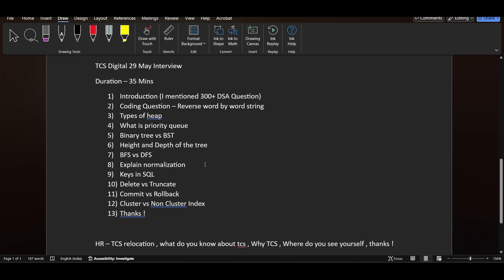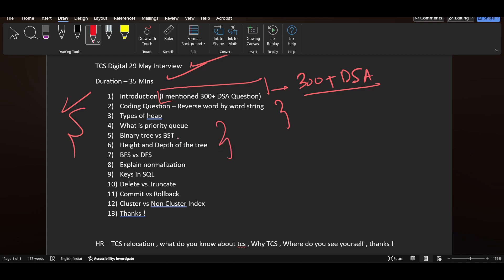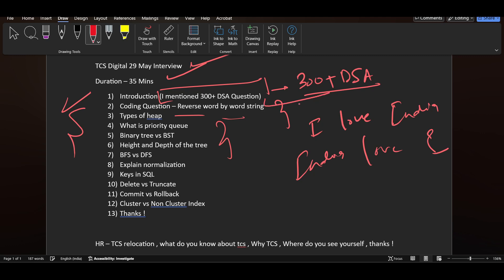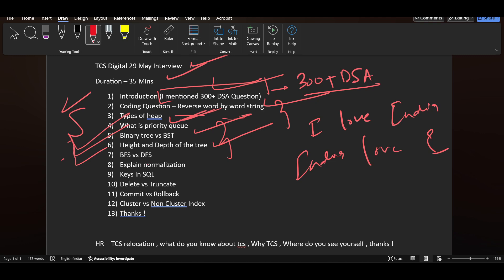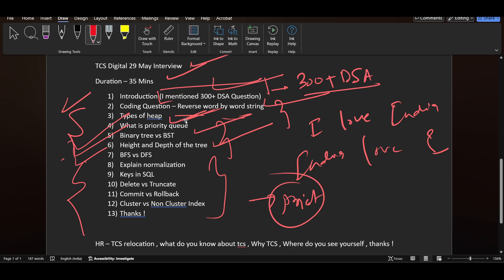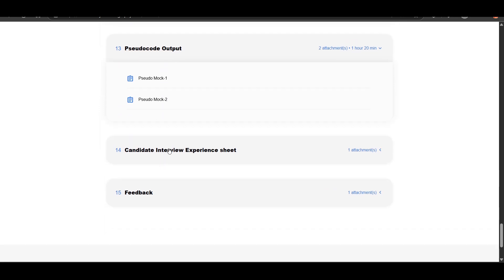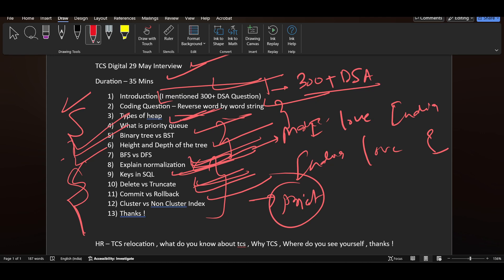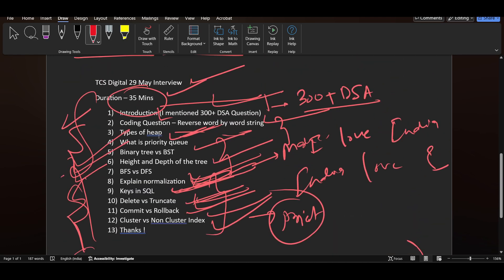Actual TCS Digital Recent Interview Experience | TCS Digital Interview Questions 2025 | TCS NQT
Description Videos

TCS Prime Trainings
TCS Prime Bond Service Agreement
TCS Employee Life
Life at TCS 2025
TCS Projects
TCS Employee benefits
TCS Projects
TCS Hike